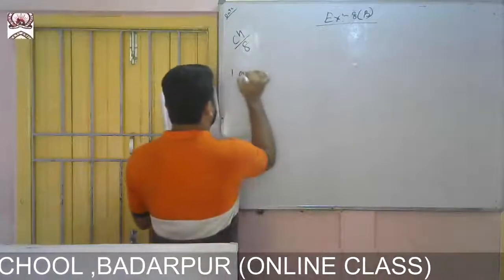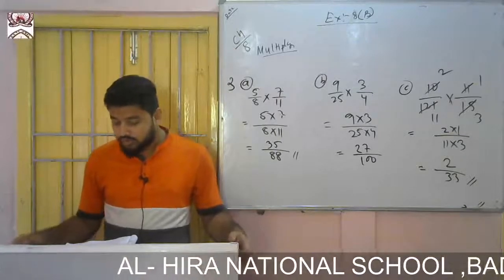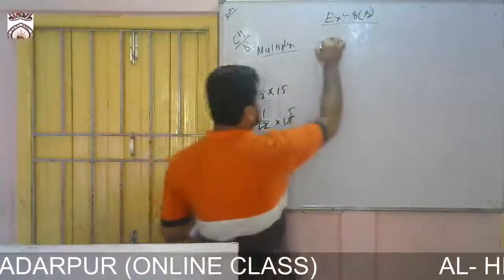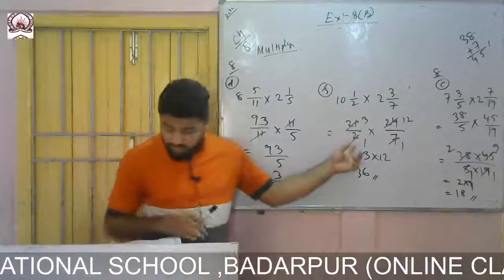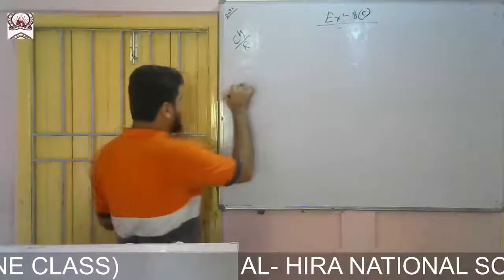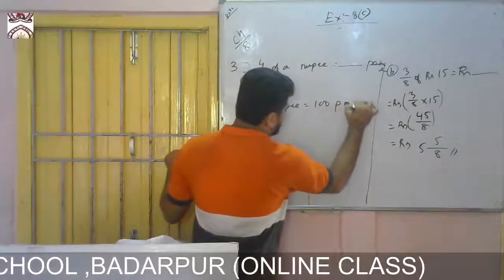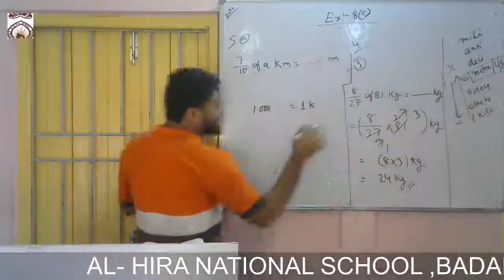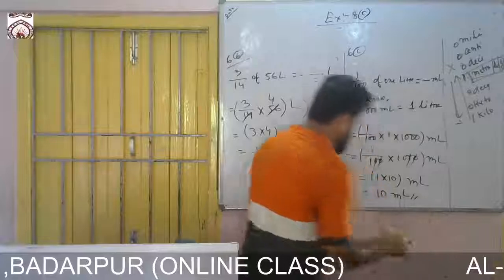Maths, Chapter - 8 (2nd part) of Class - V